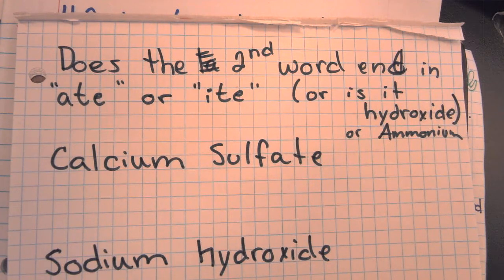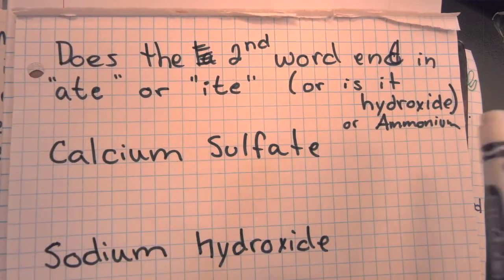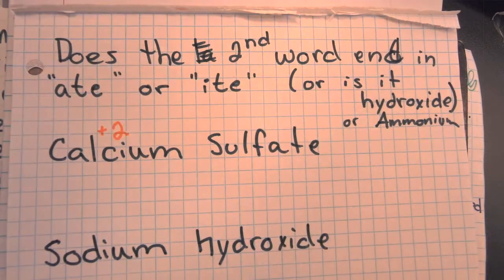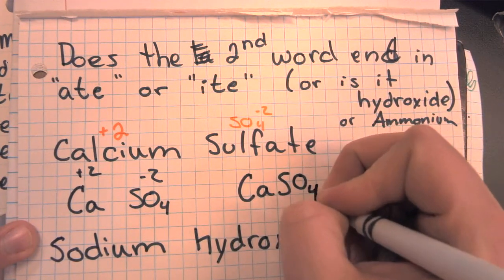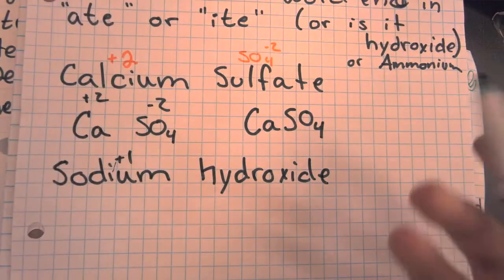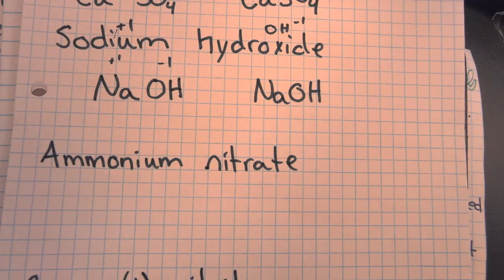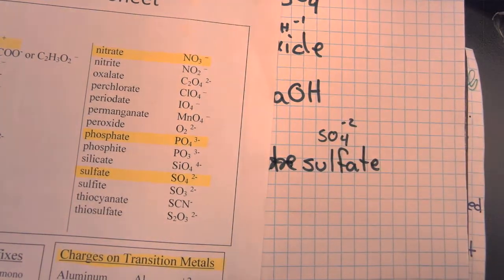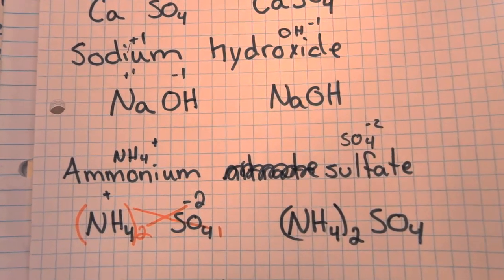compound formulas - polyatomic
how to write chemical formulas if there is a poly atomic ion invloved